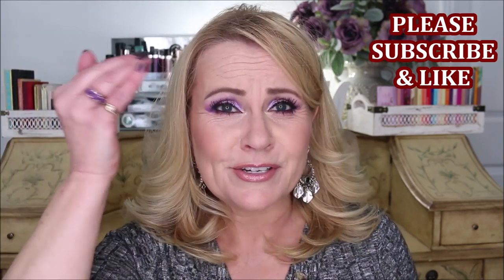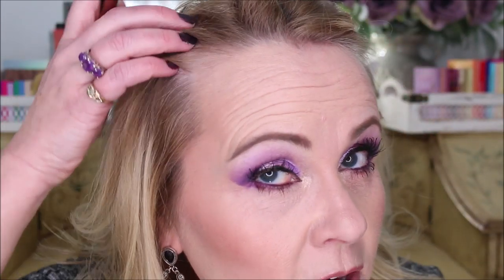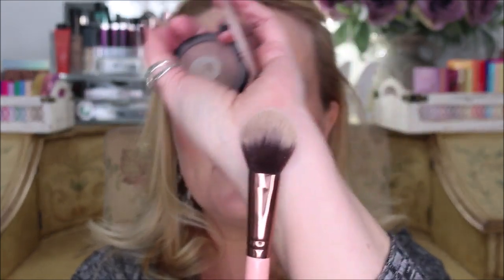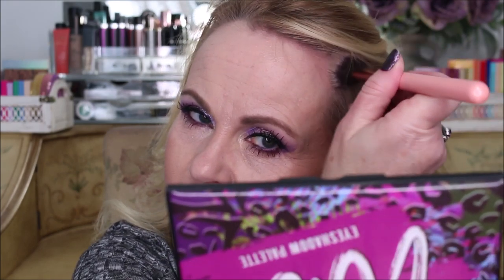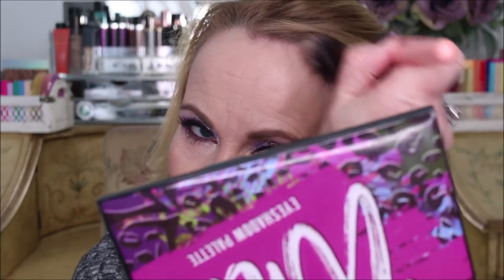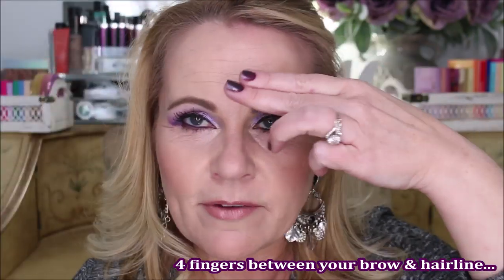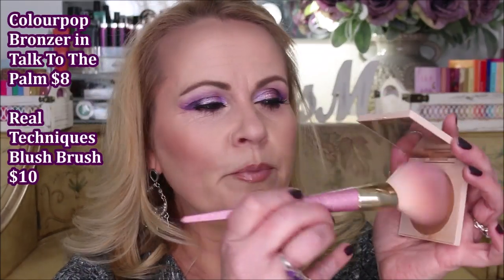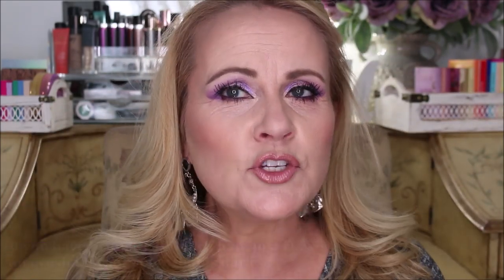BIG FOREHEAD BEAUTY HACKS ~ HOW TO HIDE HAIR LOSS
I recently lost weight and with the weight loss came a lot of hair loss.  I already have a high forehead, and now it's even higher.  So while I wait for my hair to grow back, I'm using makeup tips and contour hacks to help hide my big forehead.  So if you want to learn how to quickly make your fivehead look smaller, these makeup tricks are for you.  Love ya! xo

*Makeup Worn:
Flower Beauty Seal The Deal Hydrating Setting Mist
Zoeva Authentik Skin Natural Luminous Foundation in Charismatic
Juvia's Place Mini Violet Palette (tutorial coming soon)
Milani Baked Blush in Berry Amore
Essence Pure Nude Plumping Gloss in That's Big
*Products Mentioned:Luxie Brushes 660 Small Stipple Brush Collection Contour in Second Chance
Colourpop Bronzer in Talk To The Palm
Real Techniques Blush Brush